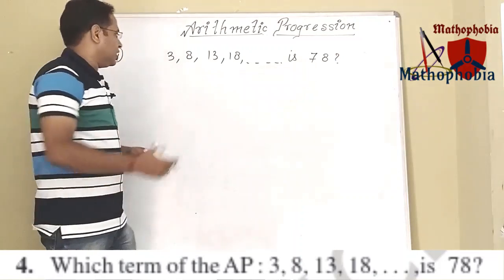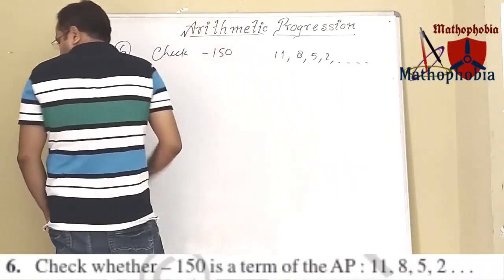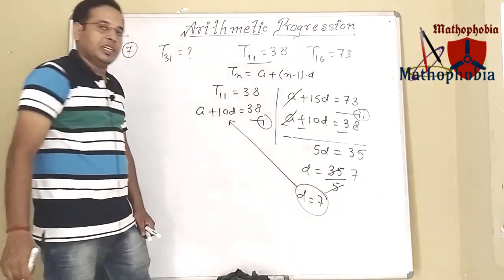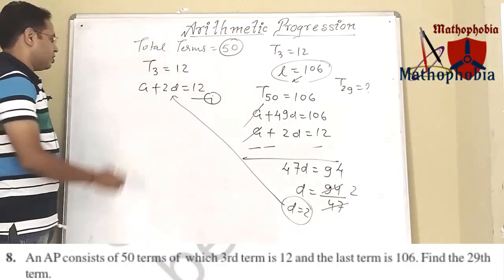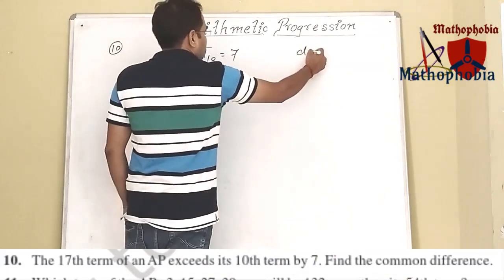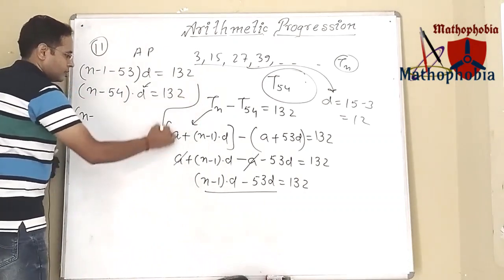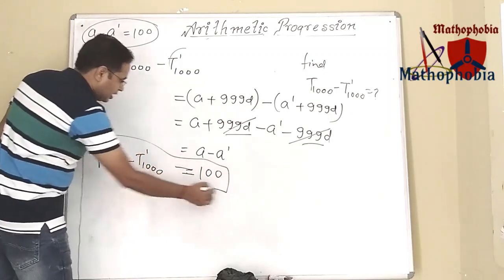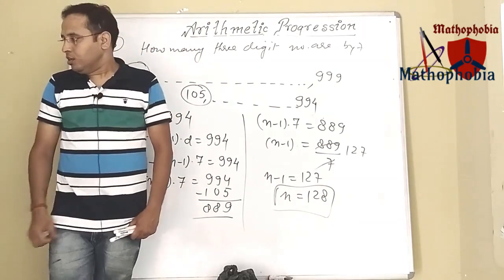ARITHMETIC PROGRESSION PART 3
CLASS X
EXERCISE 5.2 CONTINUES